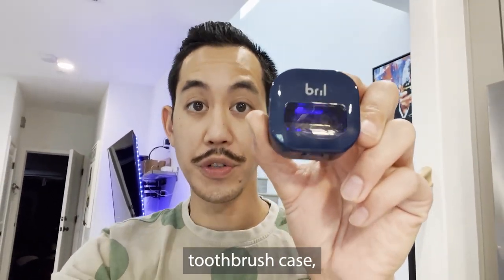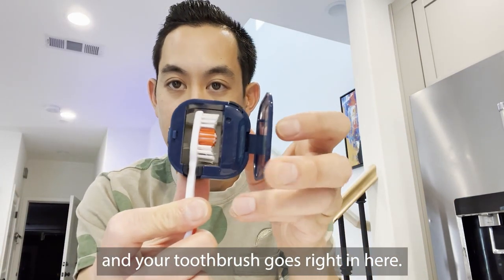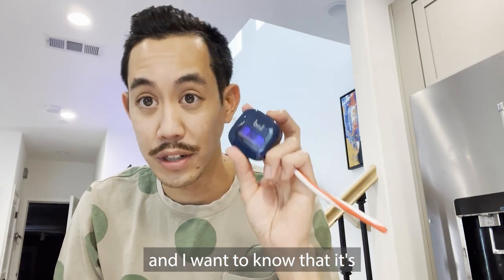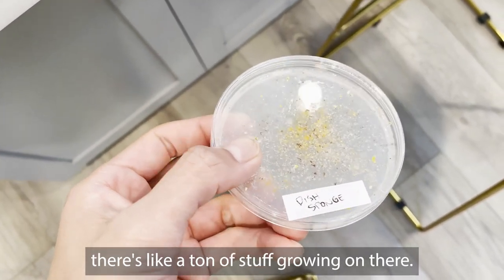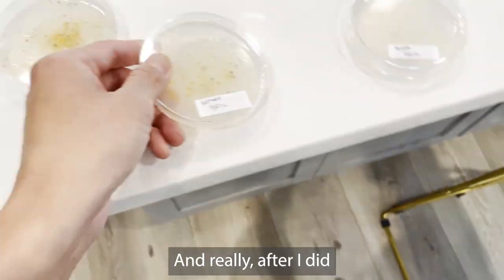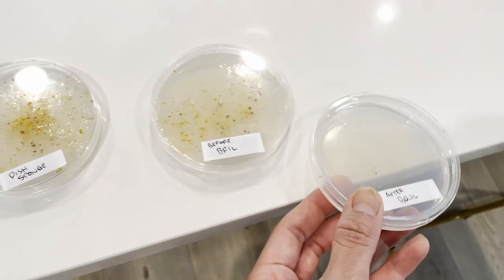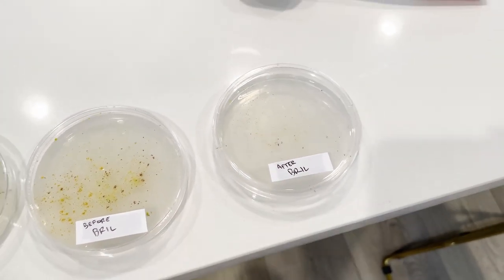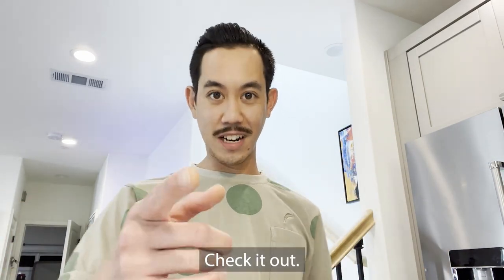Bril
Meet BRIL: The Ultimate Toothbrush Protector!

Protect Yourself From the Germs Living on Your Toothbrush
Bril is a portable toothbrush case that uses natural UV-C light to kill 99.9% of the unwanted viruses and bacteria living on your toothbrush — protecting you and your family from potential medical issues.